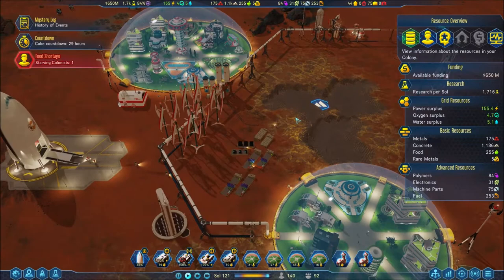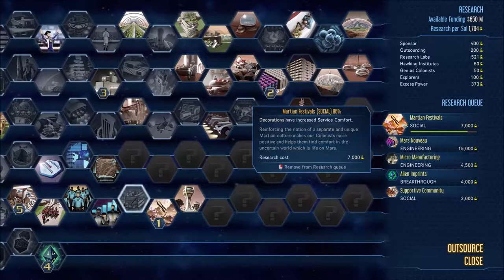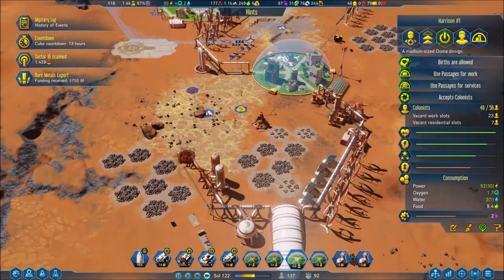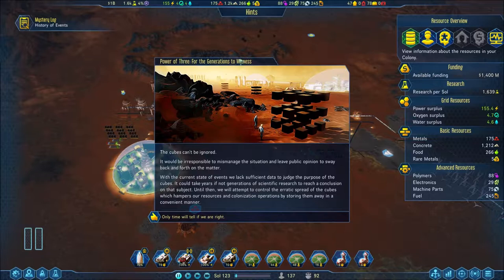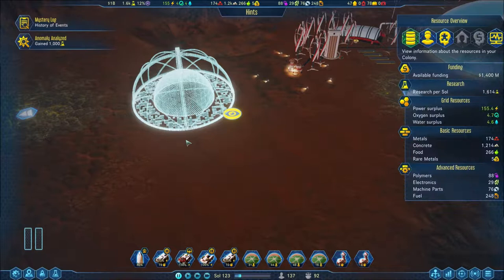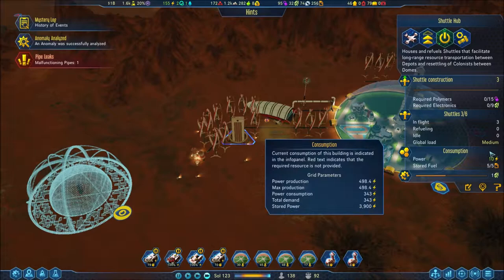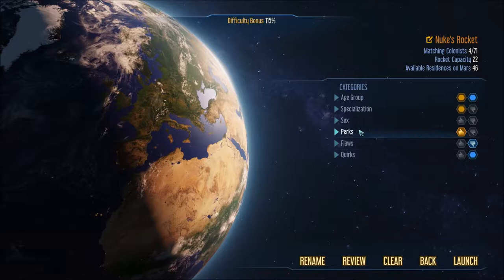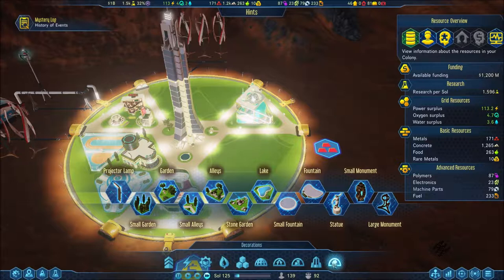Let's Play Surviving Mars! - #20 The Cubes do what??!!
The conclusion to the Cube Mystery...

From the Developer: Surviving Mars is a sci-fi settlement builder all about colonizing Mars and surviving the process. Choose a space agency for resources and financial support before determining a location for your colony. Build domes and infrastructure, research new possibilities and utilize drones to unlock more elaborate ways to shape and expand your settlement.

Channel Credits:
Intro by : Doug D
Outro by: TGamerBoy

Hit me up on social media! I want to chat with you!